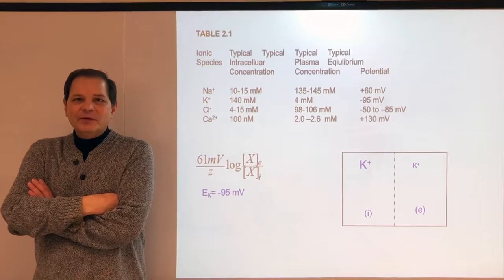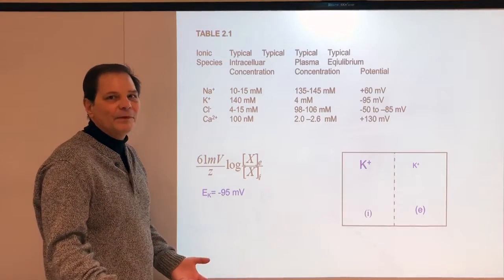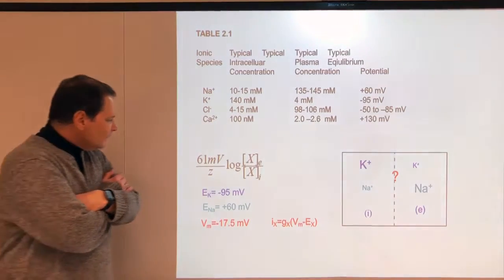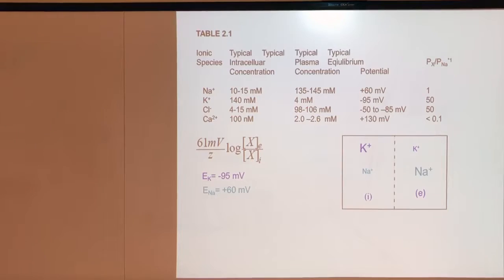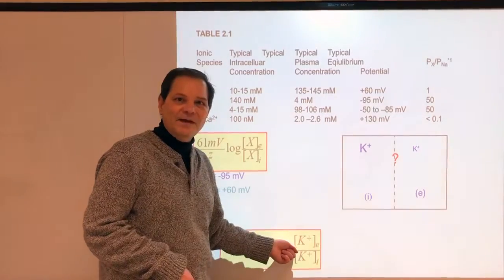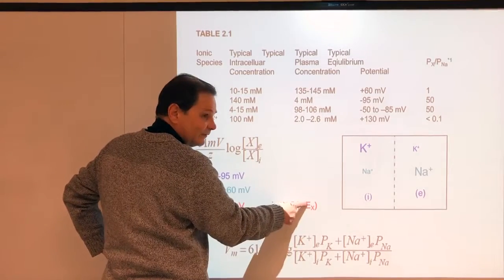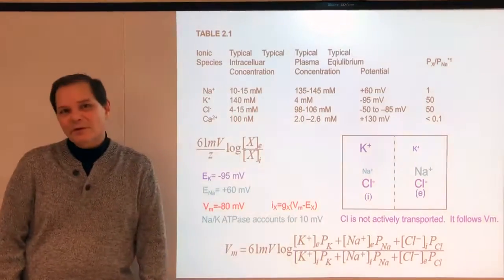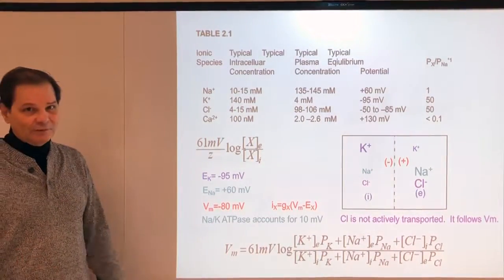PHYSI The Establishment of the Resting Membrane Potential